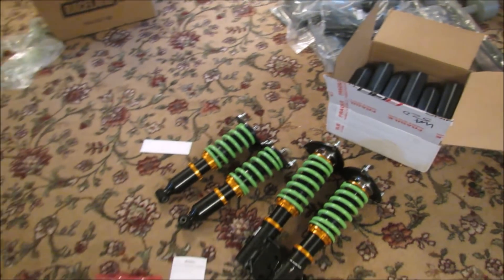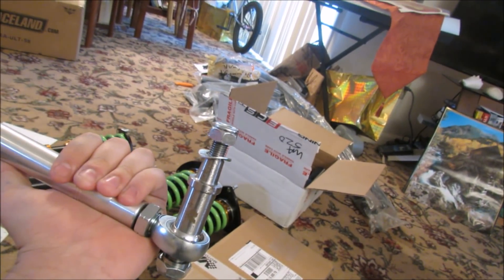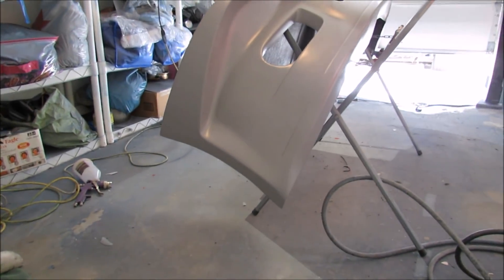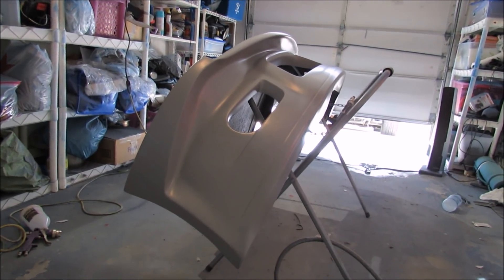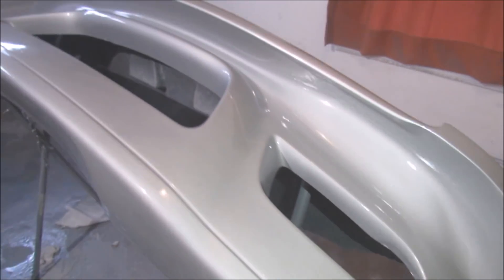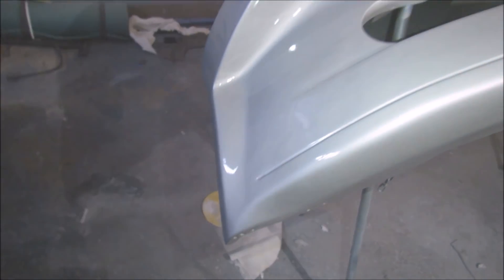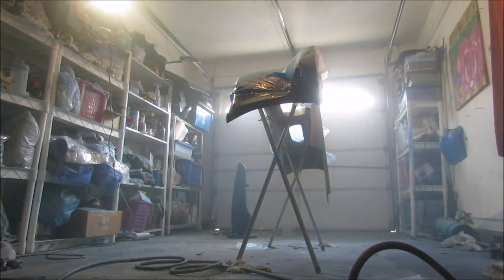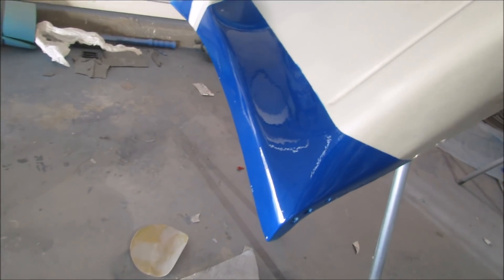M3 GTR - Painting Bumper/Bump Steer/Oil Change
Got a decent amount of stuff done on the car in the past two days hope you guys enjoy the video!